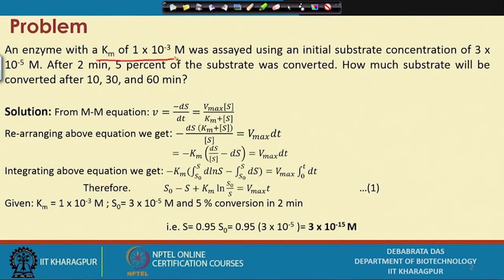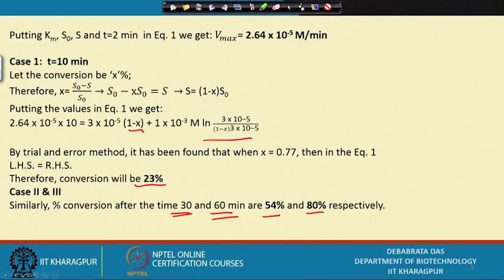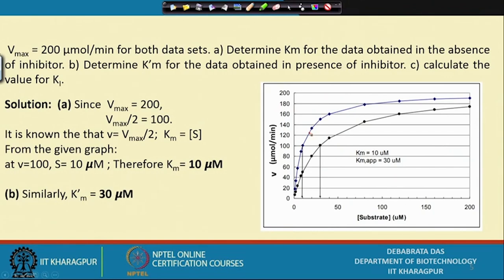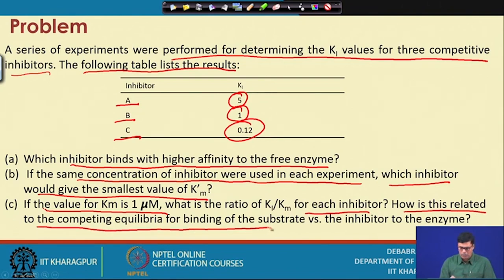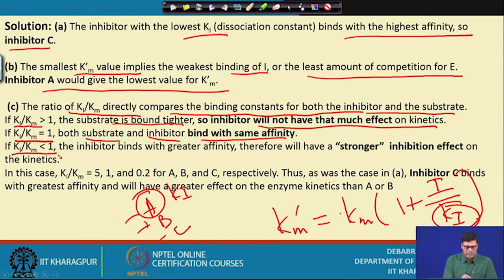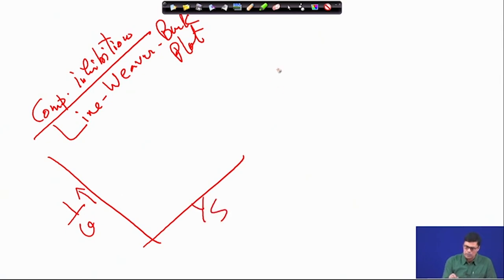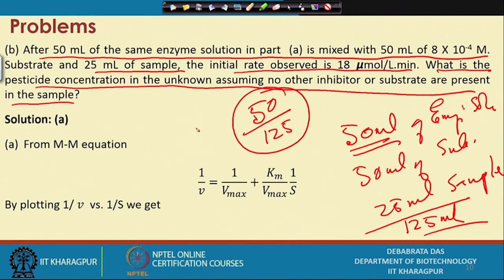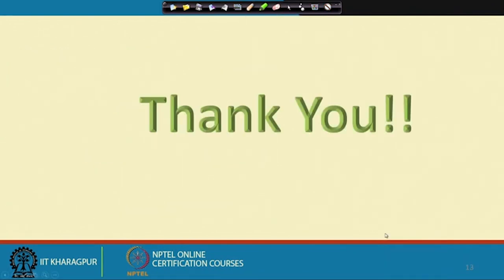Lecture 25 : Kinetics of enzyme catalyzed reactions using free enzymes-V